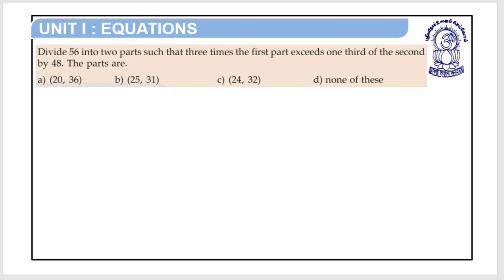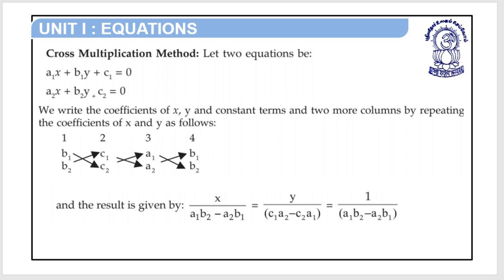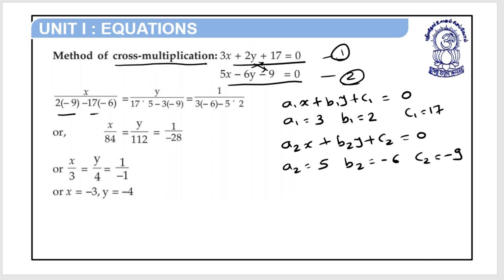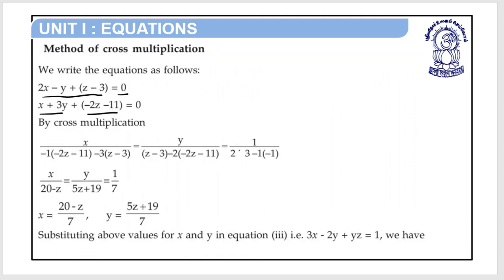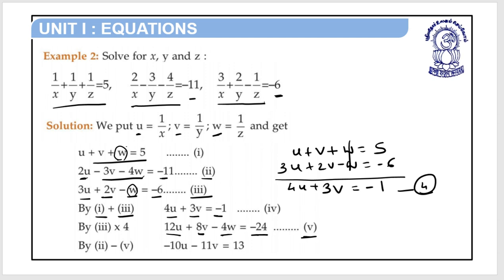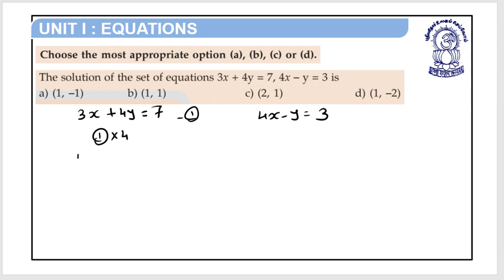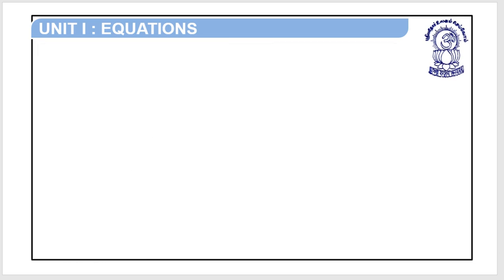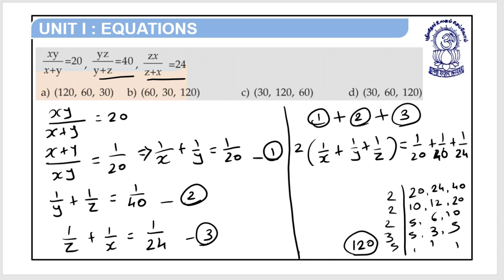CA CLASSES | BUSINESS MATHEMATICS & STATISTICS | EQUATIONS AND MATRICES | LECTURE 2